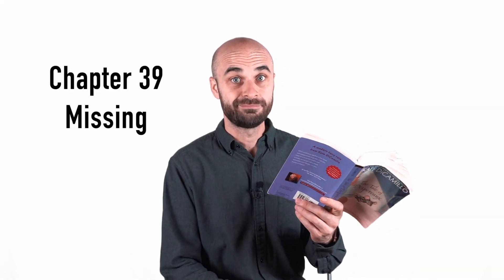The Tale of Despereaux Read Aloud - Chapter 39: Missing!